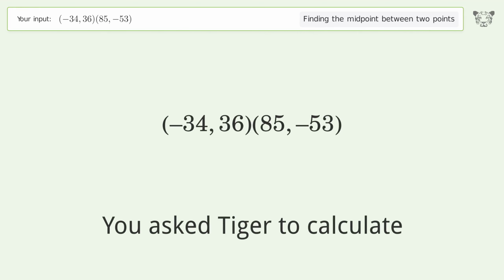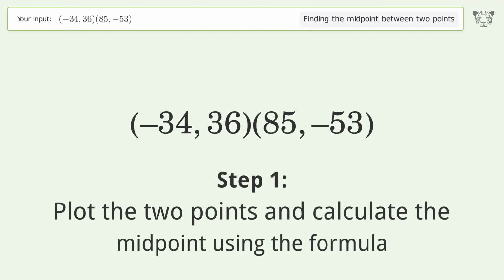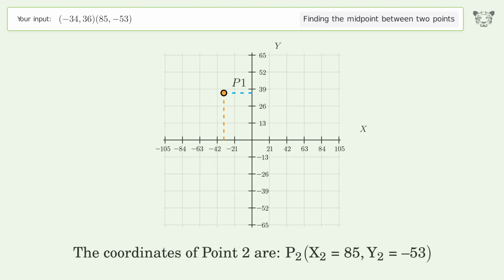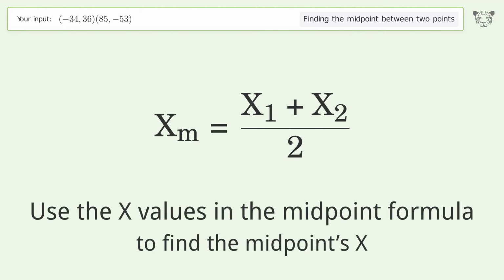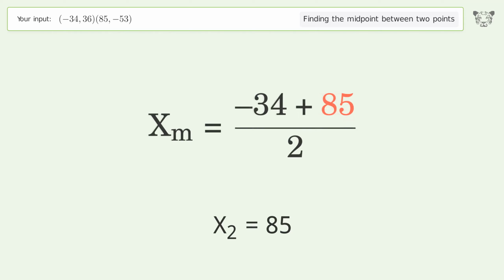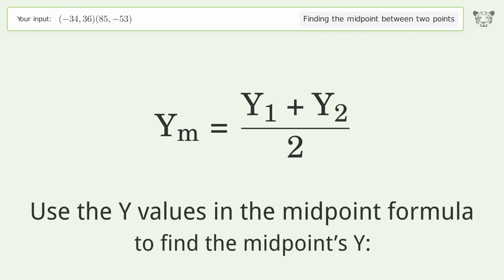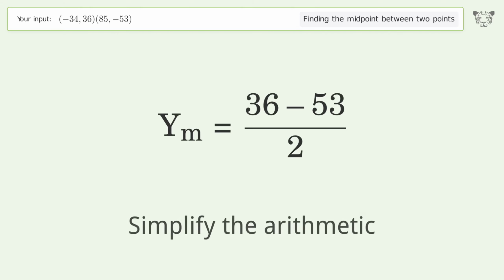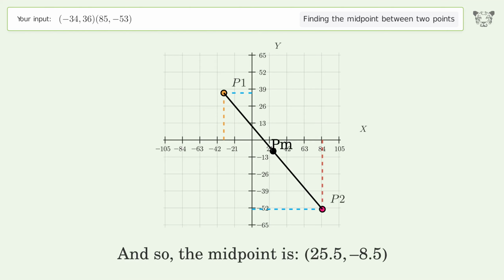Find the midpoint between two points p1 (-34,36) and p2 (85,-53): Step-by-Step Video Solution